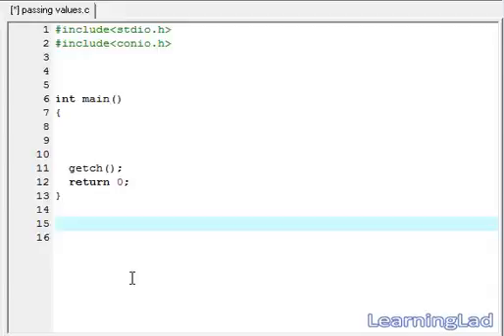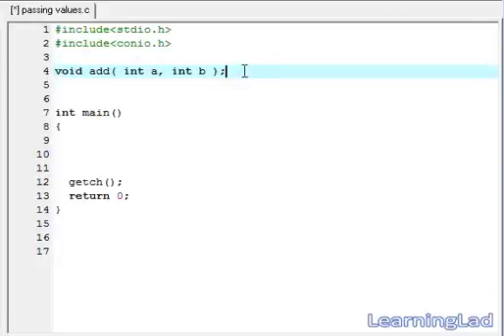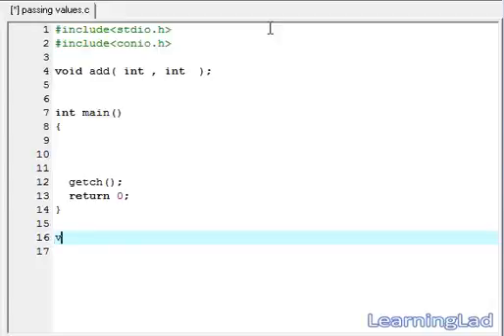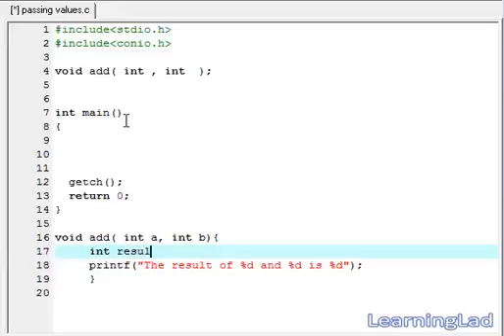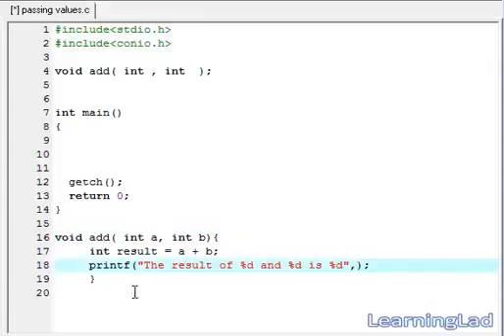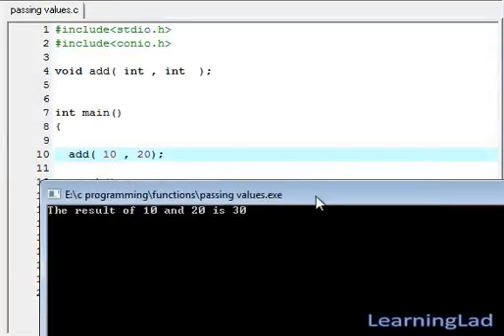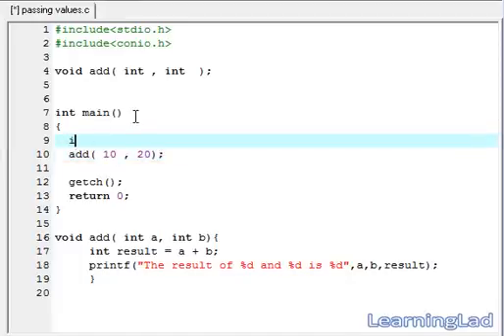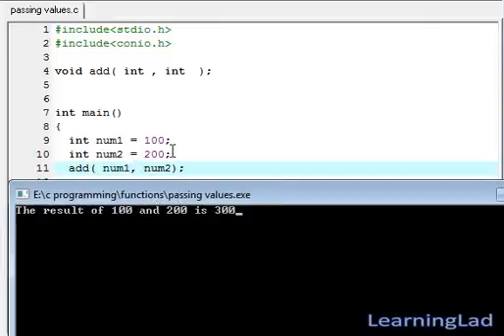25 C Programming Video Tutorials for Beginners Function Parameters Argumen